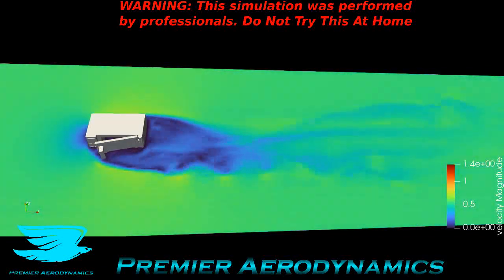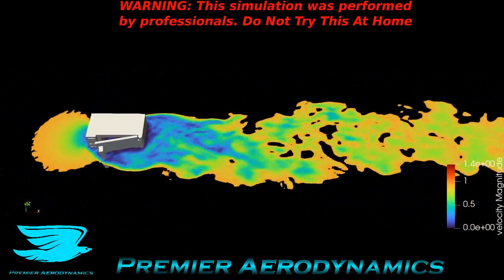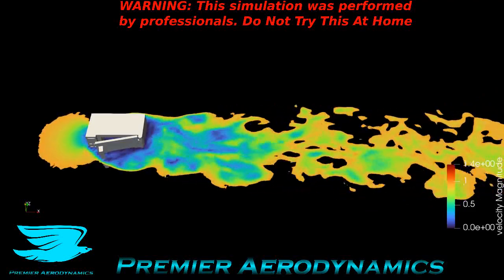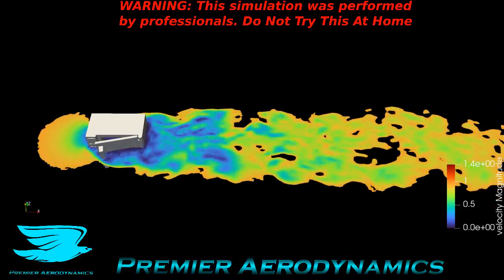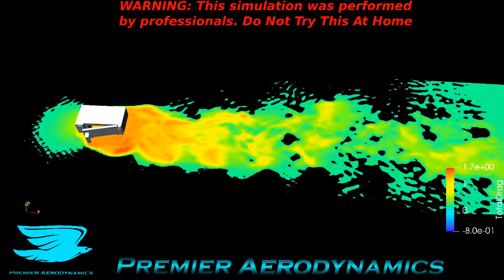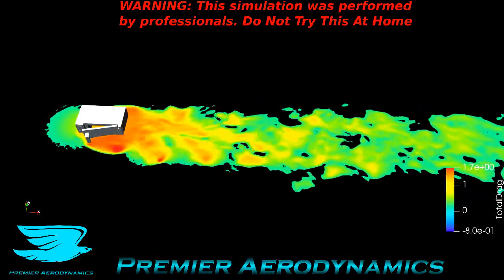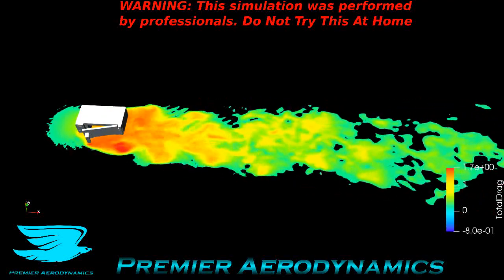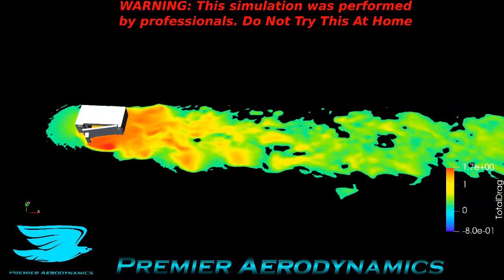Aerodynamics of a Microwave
Microwaves are sweet! Nothing better than the anticipation for that hot bowl of soup coming straight out. How aerodynamic are microwaves?